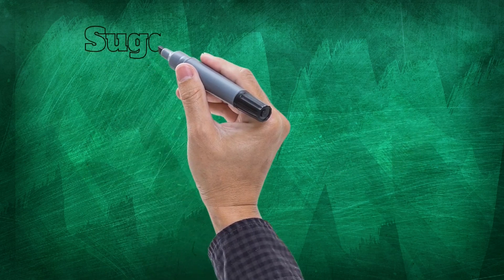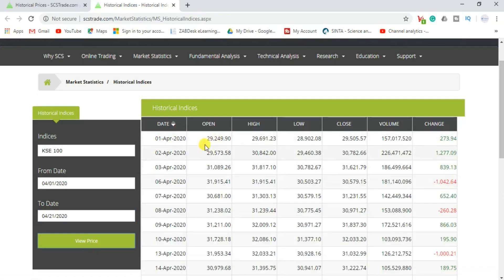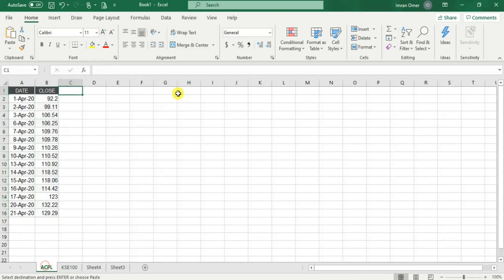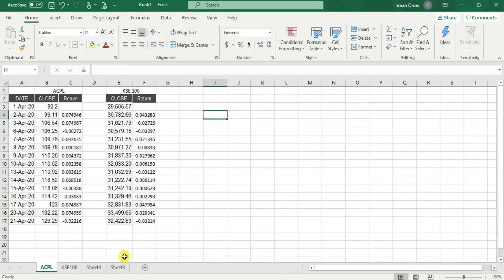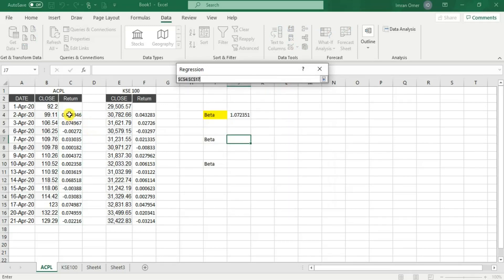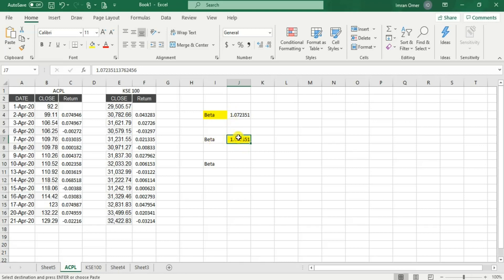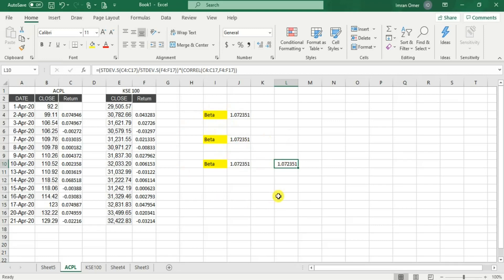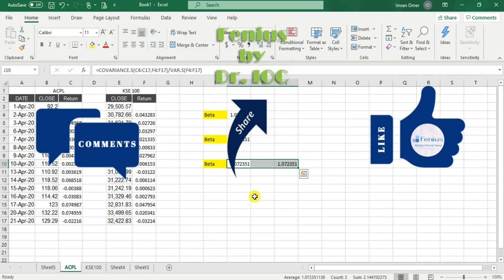How to Calculate Beta in Excel | Using Three Methods - Slope, Regression, Formula | By DIO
In this video, I have taught how to calculate beta in Excel using slope, regression, and formula methods. In other words, beta estimation using Excel is done in this video with three methods (slope, regression, and covariance method). This video will help students in the estimation of CAPM as the beta of CAPM is calculated in Excel in this video with three methods.

Link to Risk and Return Analysis Using Excel is given below:

Playlists on Fenius:
Accounting Genius for an Accounting course
Finance Genius for a Finance course
Cost and Management Genius for a Cost and Management course
Financial Modeling for Financial Modeling course